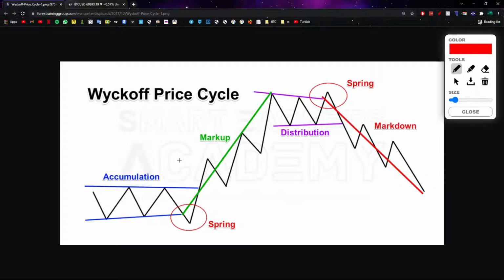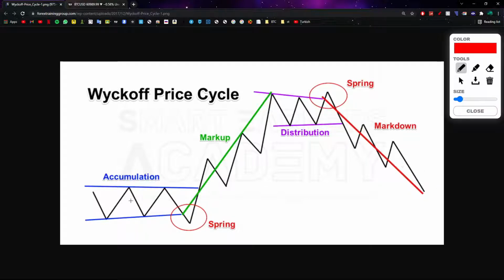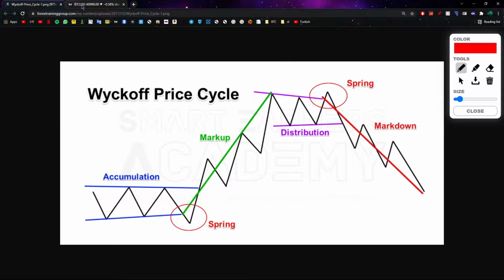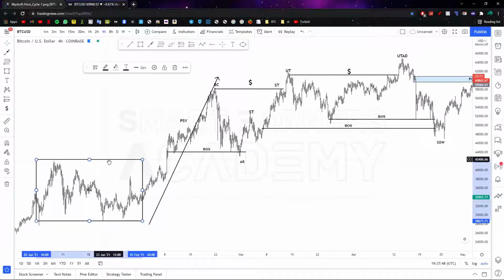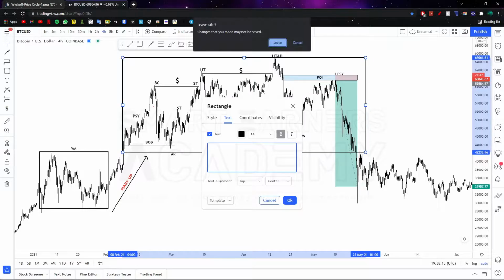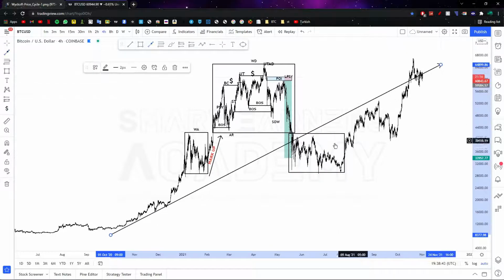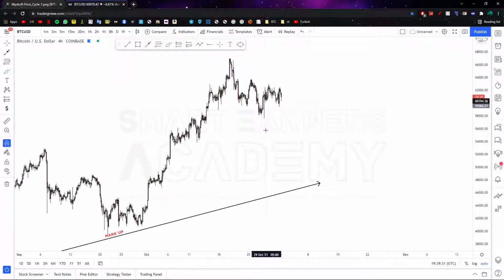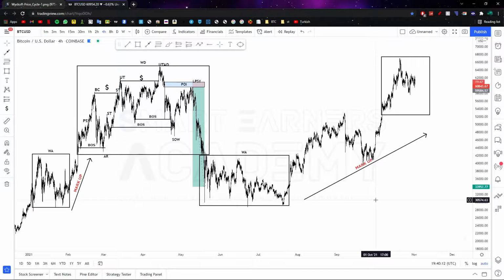Master Forex Trading with Richard's Exclusive Boot camp E26